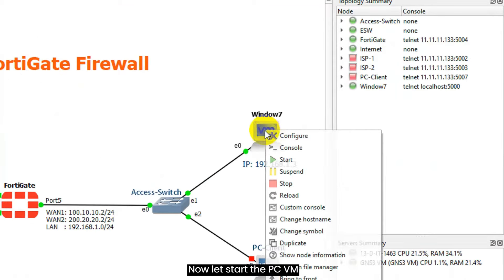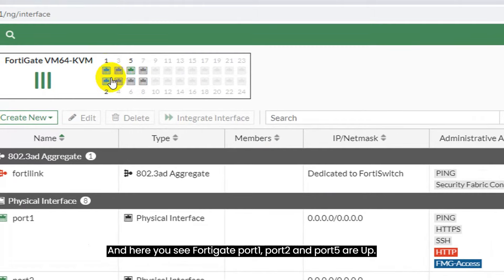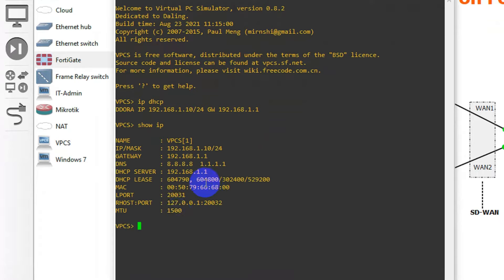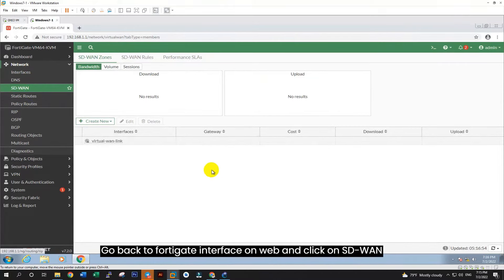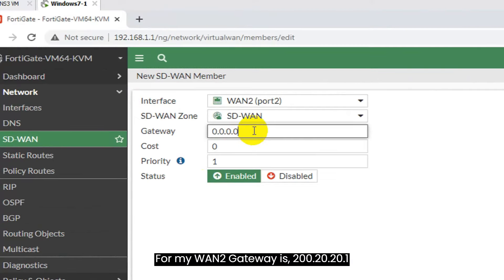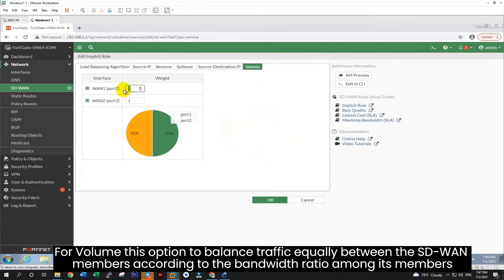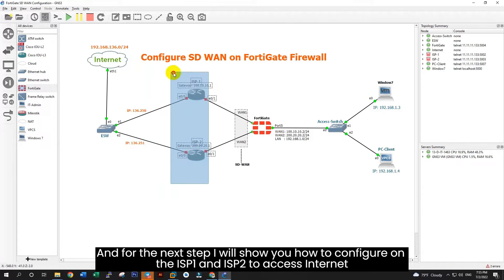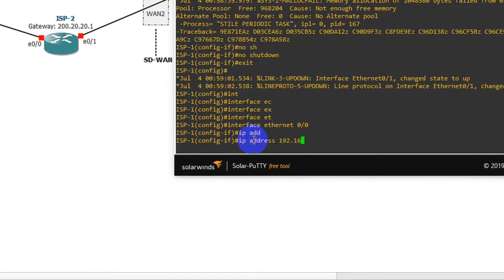Fortigate Firewall SD WAN Configuration step by step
FortiGate mid-range next-generation firewalls (NGFWs) provide high performance, multi-layered advanced security, and better visibility to protect against cyber-attacks while reducing complexity.
FortiGate firewalls are purpose-built with security processers to enable the industry’s best threat protection and performance for SSL-encrypted traffic.

Improve user experience and simplify operations at the WAN Edge with an integrated NGFW and SD-WAN in single offering
An SD-WAN solution connects users to any application wherever it resides from the data center to the cloud. SD-WAN intelligently determines which path best meets the ideal performance needs for a specific application.
It then routes the traffic through to the ideal WAN path, whereas traditional WAN architectures only have the ability to route all applications through MPLS.

Securing Your Data Center with FortiGate Network Firewalls. FortiGate Next-generation Firewalls are powered by purpose-built security processing units (SPUs), including the latest NP7 (Network Processor 7).
They enable security-driven networking, and are ideal network firewalls for hybrid and hyperscale data centers. Fortinet NGFWs reduce cost and complexity by eliminating points products and consolidating
industry-leading security capabilities such as secure sockets layer (SSL) inspection including the latest TLS1.3, web filtering, intrusion prevention system (IPS) to provide fully visibility and protect any edge.
Fortinet NGFWs uniquely meet the performance needs of hyperscale and hybrid IT architectures, enabling organizations to deliver optimal user experience, and manage security risks for better business continuity.